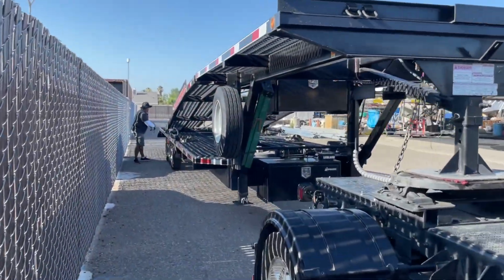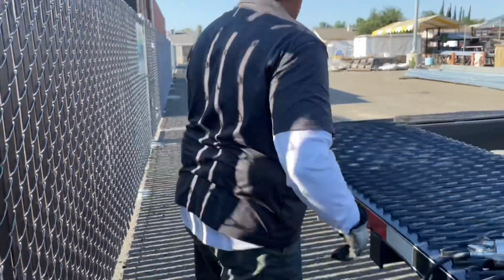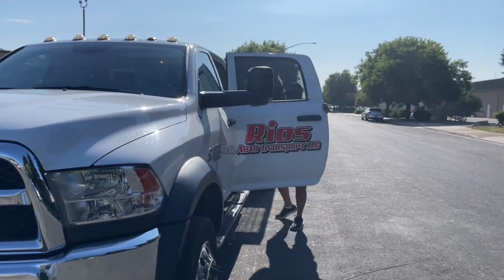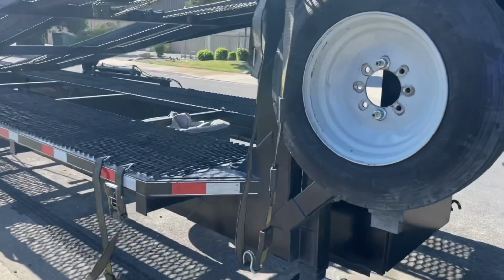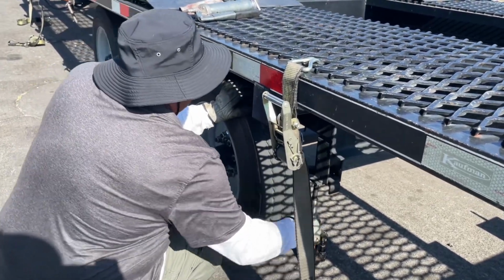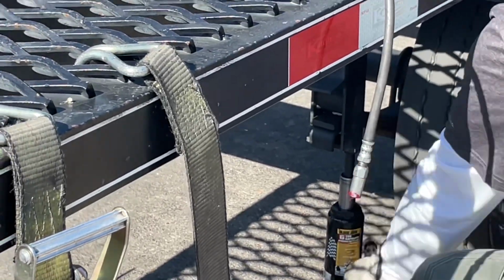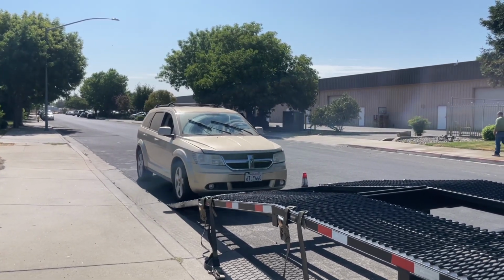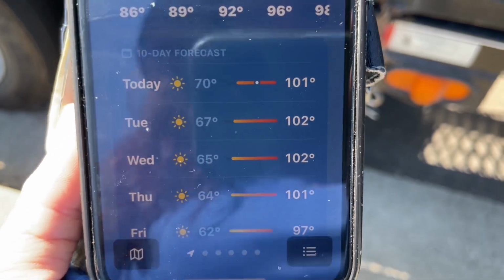Early arrival to recovery transport.. grease Bearings, check Brakes.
I carry a Bottle jack, grease gun & grease to maintain trailer on the road between appointments.